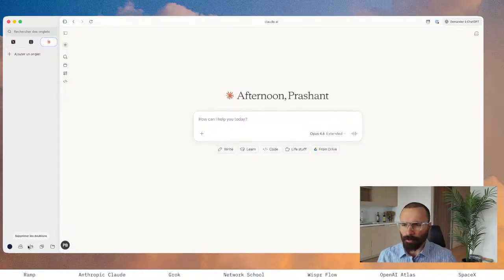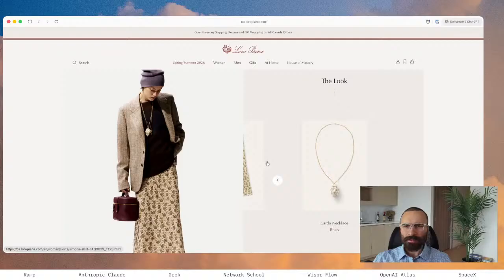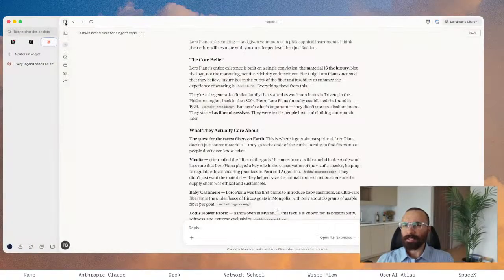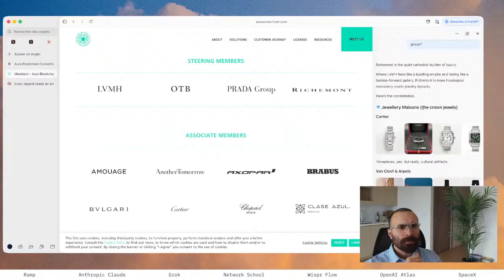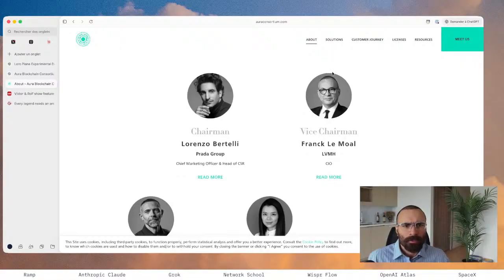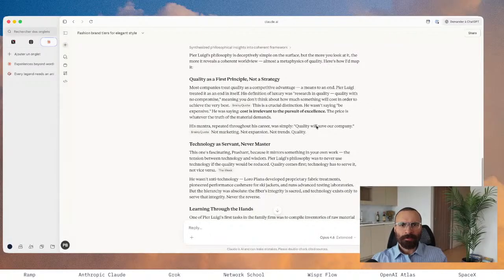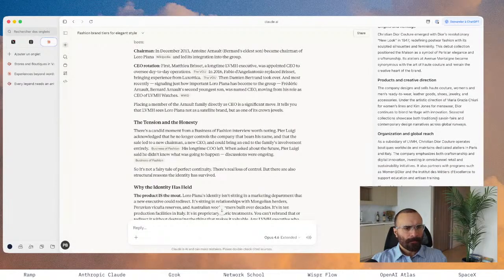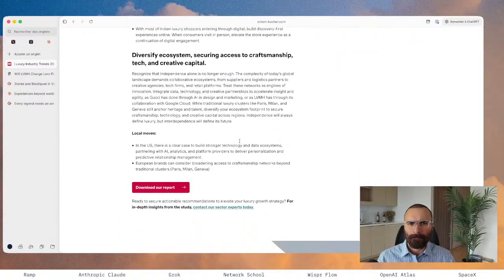Loro Piana Chases Goats. Others Chases Hype. The Quiet One Is Now Worth $11 Billion.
Want deeper conversations beyond the livestream? DM to join our WhatsApp group

I would love to know how you found me, what drew you in or what you’re hoping to learn/get.

Presented by WisprFlow, SpaceX, Network School and OpenAI Atlas.

TIMESTAMPS

00:00 Intro — Live & Talking About Something Different Today
00:07 OpenAI Atlas Browser Update — New Tab Organization Features
03:16 Progressive Complexity: Products Should Grow With the User, Not Front-Load Features
04:10 Why We're Starting With Fashion — Embedding Tech Into Culture
05:14 The Artist as Remixer — Bringing Isolated Verticals Together
07:08 When All Problems Are Solved, Humans Will Return to Craftsmanship & Self-Expression
09:25 Avoid Visible Branding — Only You Know the Brand, Nobody Else Does
12:06 The Material Is the Luxury, Not the Logo — Loro Piana's Core Conviction
14:22 The Model Dressed Head-to-Toe in One Brand Has No True Self-Expression
15:28 Real Style Is Picking Three or Four Pillar Brands and Mixing — That's Where Creativity Lives
16:30 The Sawdust Principle — Sell Your Byproducts
17:37 Spotify vs. Apple Music: Focused Companies Feel Different — All Energy Toward One Thing
20:11 Wool Is Beautiful Because Sheep Grow It Wanting It Removed — A Natural Symbiosis
23:01 Tim Denning's Lens Theory — You Shouldn't Have a Niche
26:04 Your Lens Is Unique — Perception Is More Valuable Than Any Single Topic You Cover
27:22 What Is a Lens? — Same World, Different Perception. That's What's Truly Yours
28:19 What If Your Niche Becomes Irrelevant? Identity Built on One Skill Collapses
29:12 Why English Is the Global Language — It Was Power, Not Efficiency That Chose It
30:44 "We Do Not Create Fashion, We Create Timelessness"
33:13 "Rarity Is Not Something You Invent, It Is Something You Discover"
35:45 The Aura Blockchain Consortium — Tech Embedded in Luxury Culture
36:41 Instead of Fighting Knockoffs Legally, Build So Much Trust the Story Becomes Verifiable
39:05 Luxury Runs on Three Pillars: Authenticity, Scarcity, Story — Aura Turns the Third Measurable
39:22 Objects Becoming Data-Bearing Citizens — Luxury Is Just the Early Adopter Because Trust Is Margin
43:06 Prada, Richemont, OTB — Who Actually Owns the Brands You Think Are Independent
49:13 Loro Piana Is Tradition. Diesel Is Experimentation. You Need Both.
51:32 Traditions and Rituals Are Just Experiments That Worked — That's What Gives Identity
52:07 Every Culture's Role Isn't to Be Right — It's to Add More Flavor to the World
53:55 Arc'teryx's Veilance: Using Technical Fabric for Formal Wear — A Tank as a Daily Driver
57:00 Other Brands Chase the Zeitgeist. Loro Piana Chases Goats in Mongolia.
1:03:04 Aura Is NATO for Handbags — Why Competing Luxury Houses Built Shared Infrastructure
1:03:30 Resale Breaks the Brand-Customer Link — Blockchain Lets the Relationship Persist After the Sale
1:05:02 They Helped Save the Vicuña From Extinction to Protect Their Supply Chain
1:06:12 "If the Material Is Extraordinary, the Design Should Get Out of the Way"
1:07:08 Vertical Integration as Philosophy — From Mongolian Goat Herder to Finished Garment
1:08:38 Experiences That Cannot Be Put Into Words — Where Art Comes From
1:10:31 "A Bird Doesn't Sing Because It Has a Solution. It Sings Because It Has a Song."
1:11:50 The Moment Before Insight — When the Old Frame Dissolves and the New One Hasn't Formed Yet
1:12:12 Flow State Paradox: The Moment You Articulate It, You've Already Left the State
1:13:26 Consciousness Might Not Be a Puzzle to Solve — It May Be the Medium in Which All Puzzles Exist
1:14:02 "Wetness Isn't a Failure of Chemistry. It's What Chemistry Feels Like From the Inside."
1:16:03 "If the Animal Becomes Useful to Society, People Will Take Care of It" — Pragmatic Conservation
1:17:04 The Handshake Over the Contract — Trust Lives in Character, Not Legal Documents
1:19:01 Elegance as Intelligent Negotiation Between Human Intention and Natural Forces
1:21:05 Quality as an End in Itself, Not a Strategy — "Cost Is Irrelevant to the Pursuit of Excellence"
1:24:45 Bernard Arnault's Five Children and the Brands They Each Run
1:26:19 Frederick's Role at Loro Piana Is Not a Growth Job — It's a Restraint Job
1:28:07 Don't Let Brands Converge on a Mean — The Risk of Parent Company Influence
1:33:03 Self-Interest Aligned With Preservation — LP Is Too Profitable to Dilute
1:39:17 Discriminate Price Inflation Eradicated the Aspirational Middle-Class Luxury Customer
1:40:03 Quiet Luxury Has Won the Philosophical Argument — The Market Came to Meet the Philosophy
1:42:47 Consumers Want to Understand the Creator's Process — Origin Story Over Origin Country
1:44:10 "Independence Alone Is No Longer Enough — Interdependence Will Define Luxury's Future"